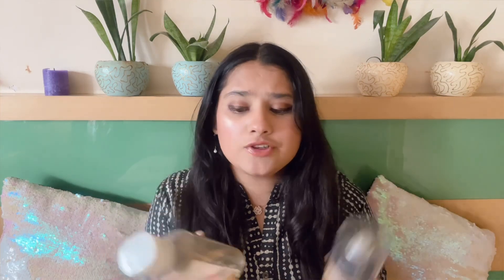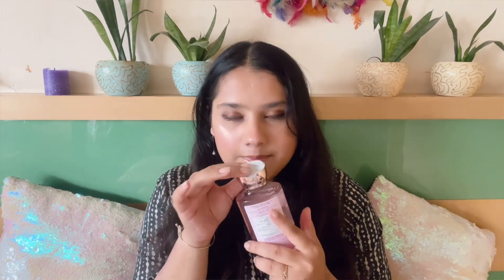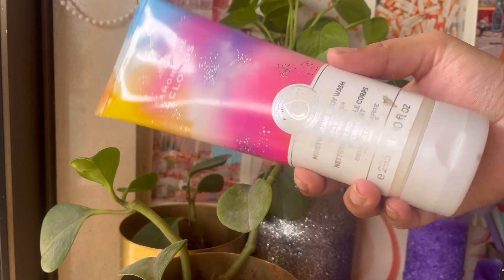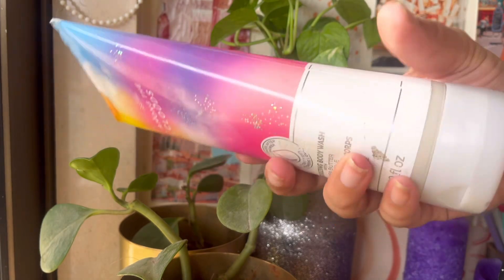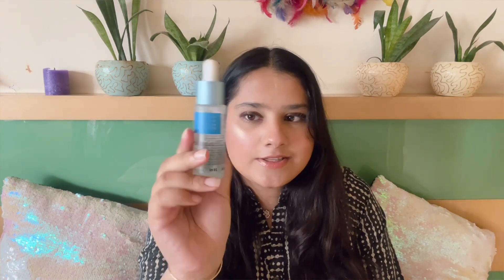Amazon Beauty Haul Bath and Body Works Ponds Hyaluronic 💙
Amazon Haul

Buying Links :

1.  Bath & Body Works You're the One Ultimate Hydration Body Cream 226 g

2.  Bath & Body Works A Thousand Wishes Shower Gel

3.  Bath & Body Works You're the One Fine Fragrance Mist 236 ml

4.  POND'S Hydra Light hyaluronic acid complex 2% Serum for 72 Hr Deep Hydration 28ml

5.  POND'S Hydra Light hyaluronic acid hydrating gel facewash hydrate and glow 100g

6.  Bath & Body Works Snowflakes & Cashmere Shower Gel 295ml

7.  Dot & Key Cica Calming Skin Clarifying Toner with Green Tea & Niacinamide | Toner for Acne Prone Skin | Niacinamide Toner For Acne, Oily & Sensitive Skin | Fades Acne Scars & Dark Spots | 150ml

8.  Bath & Body Works Snowflakes & Cashmere Ultimate Hydration Body Cream 226g

9.  Dot & Key Cica Calming Skin Clarifying Toner with Green Tea & Niacinamide | Toner for Acne Prone Skin | Niacinamide Toner For Acne, Oily & Sensitive Skin | Fades Acne Scars & Dark Spots | 150ml